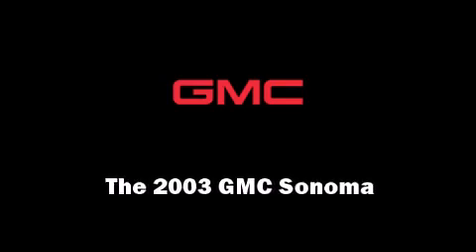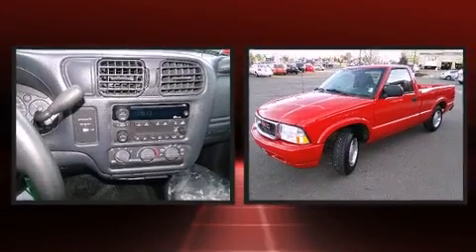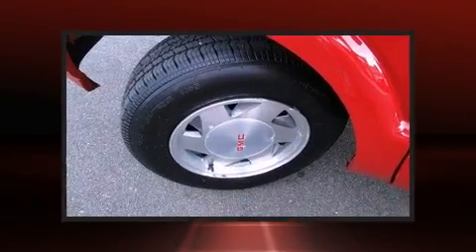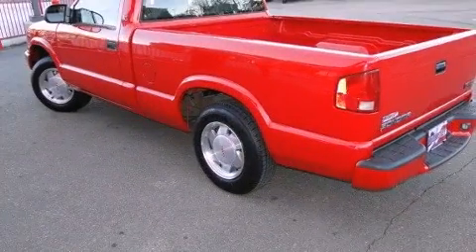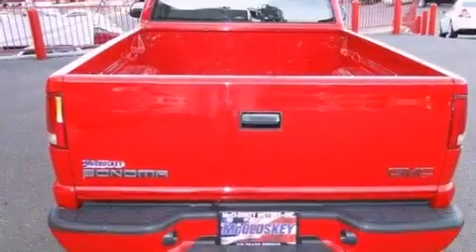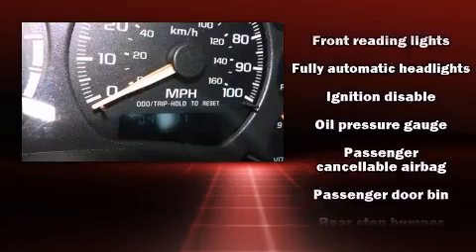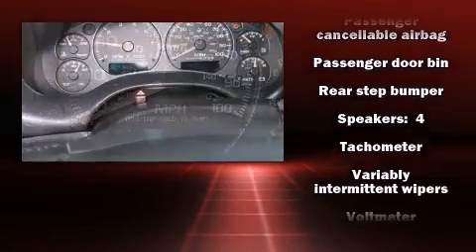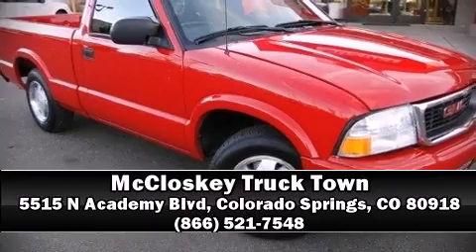2003 GMC Sonoma in Colorado Springs, CO 80918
McCloskey Truck Town
5515 N Academy Blvd
in Colorado Springs, CO 80918

Outstanding design defines the 2003 GMC Sonoma. This 2 door, 3 passenger truck has not yet reached the 50,000 mile mark! It distinguishes itself from the competition with features such as: a tachometer, variably intermittent wipers, a rear step bumper, a front bench seat, air conditioning, fully automatic headlights, and more. Audio features include an AM/FM radio, and 4 speakers, providing excellent sound throughout the cabin. Safety equipment has been integrated throughout, including: dual front impact airbags, ignition disabling, and ABS brakes. You will have a pleasant shopping experience that is fun, informative, and never high pressured. Please don't hesitate to give us a call.